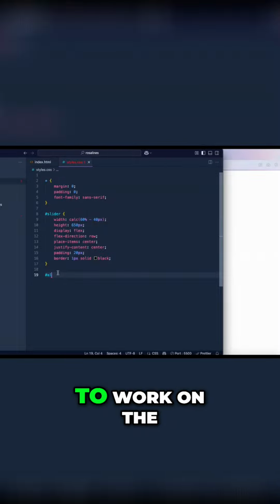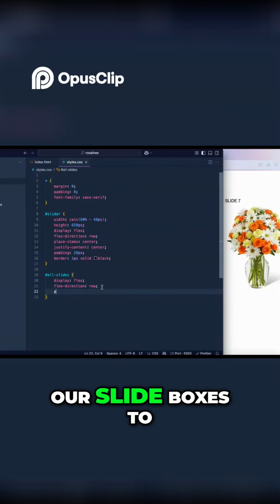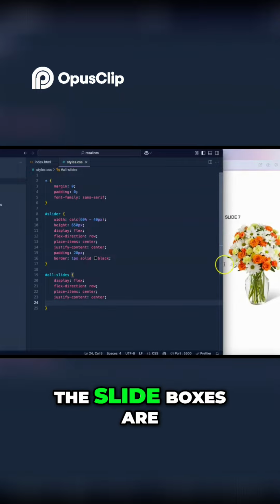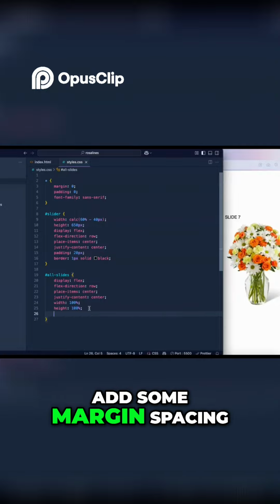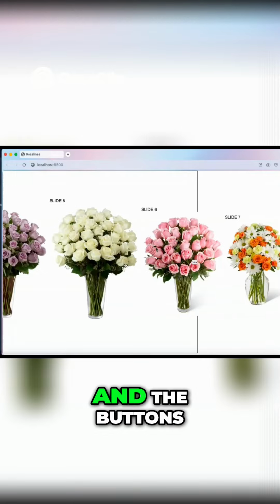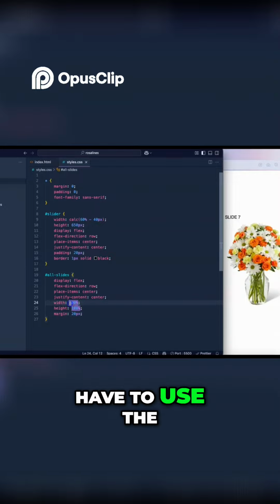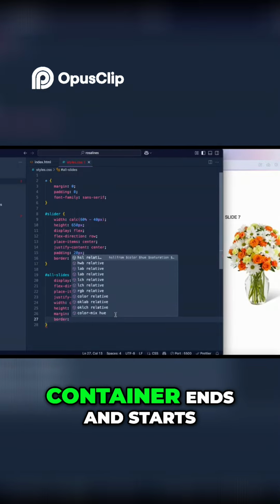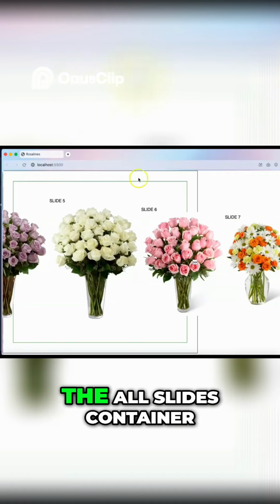CSS Slider: Build a Flexible Layout with Flexbox